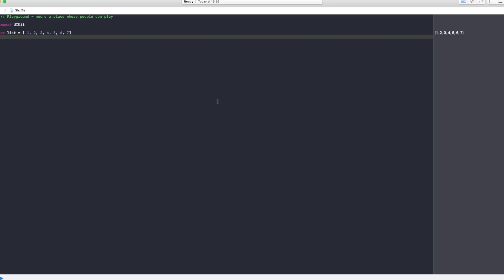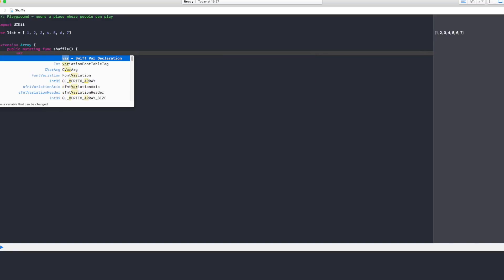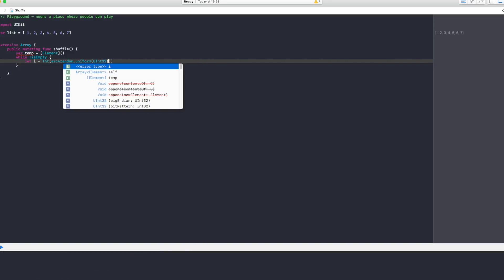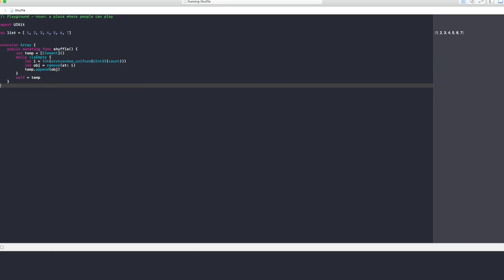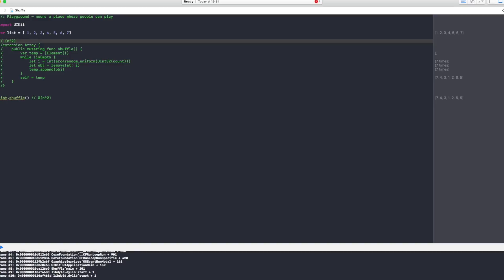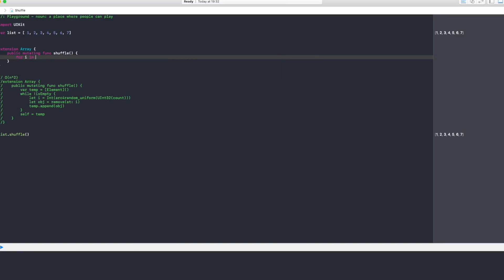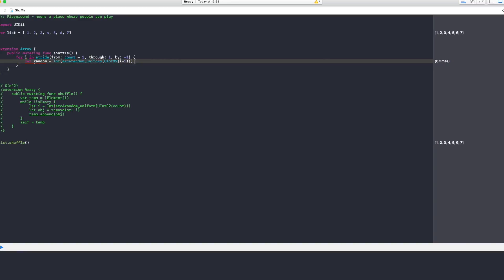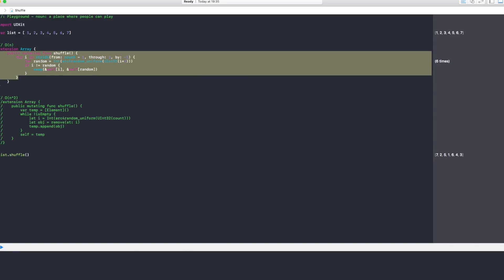Swift Algorithms: Array Shuffle (in Swift 3)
In this series, we will go through implementing algorithms in Swift. In this video, I will show you an algorithm that shuffles any type of array.